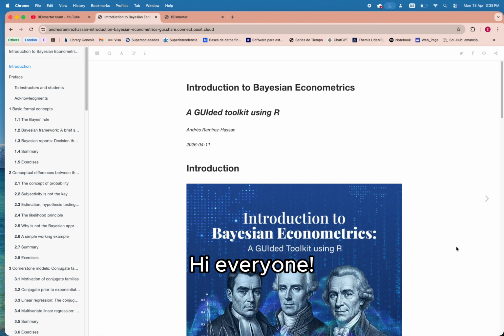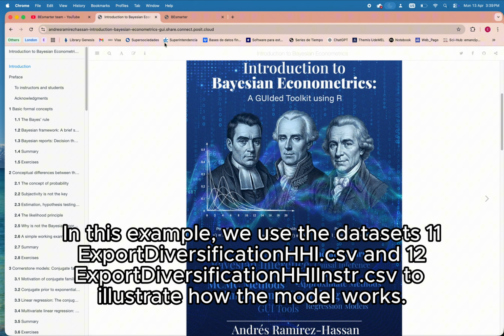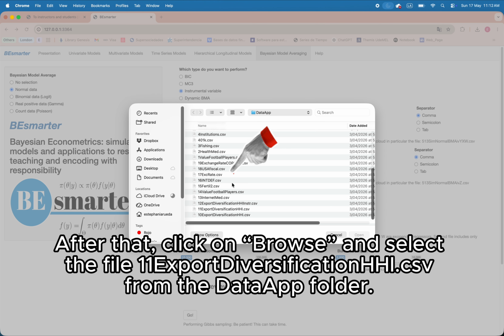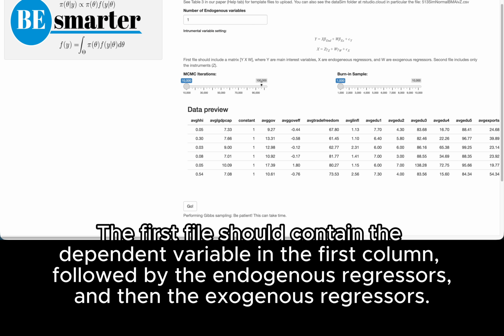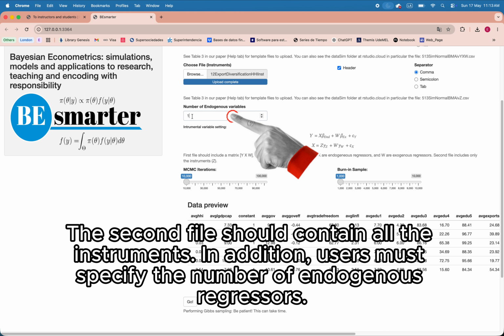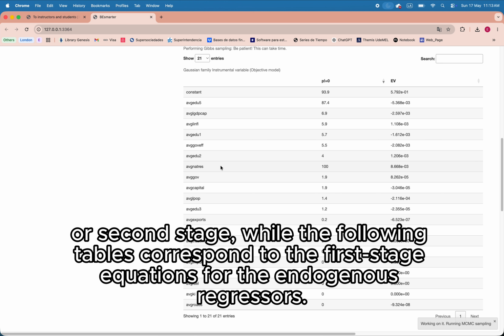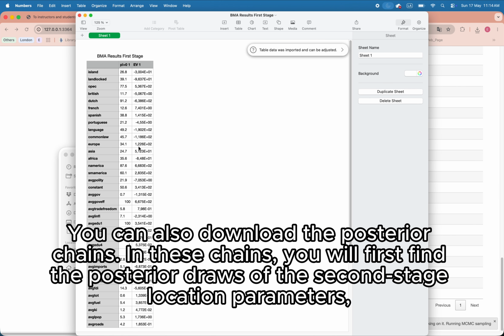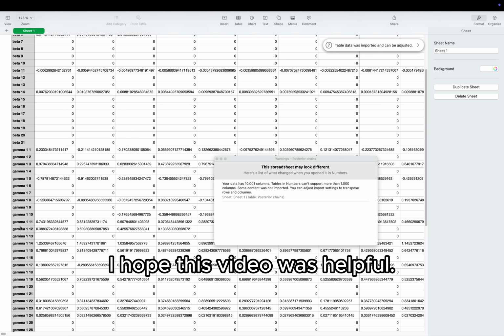30. How to run a BMA Normal IV - GUIded